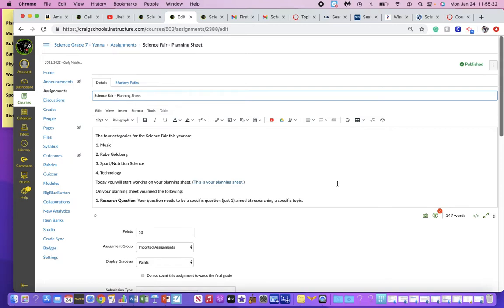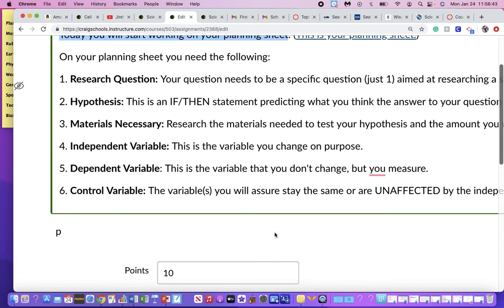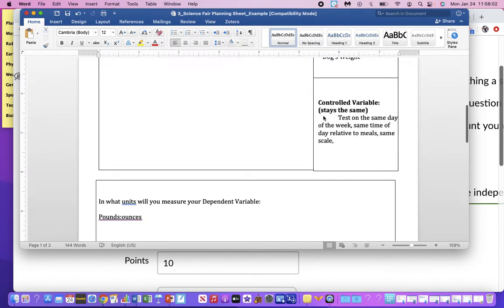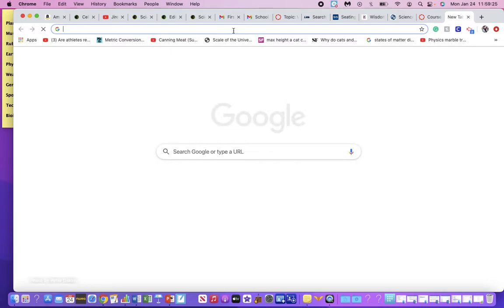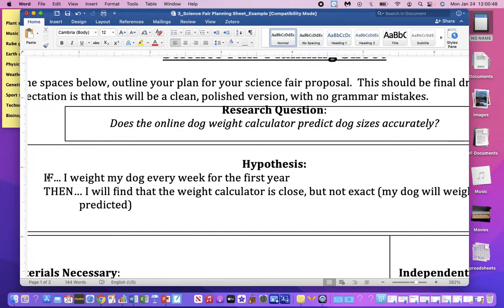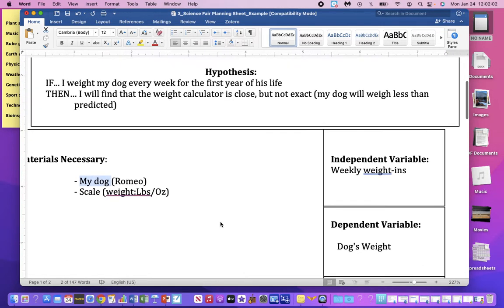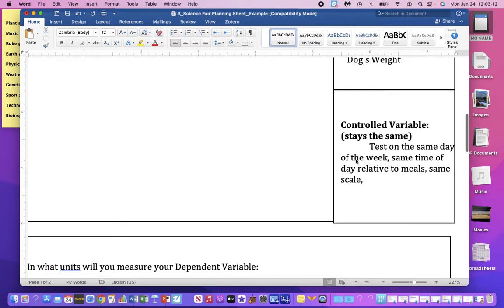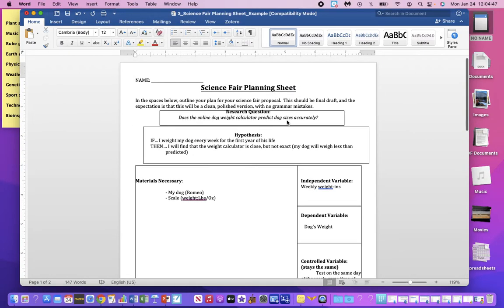Planning Sheet - 2022 Science Fair